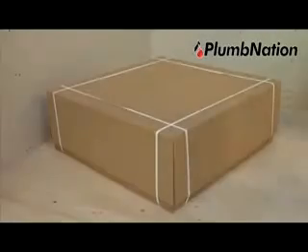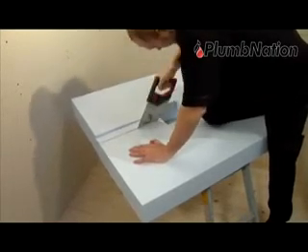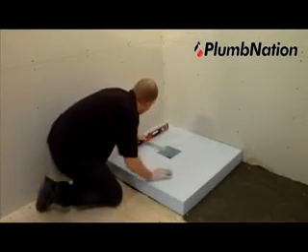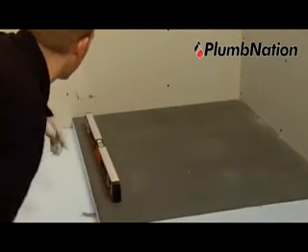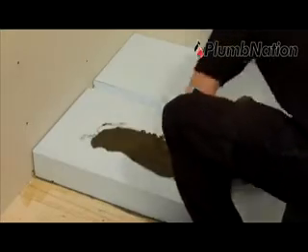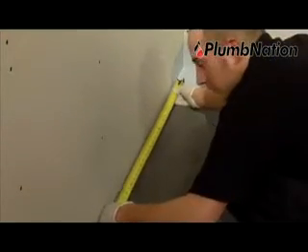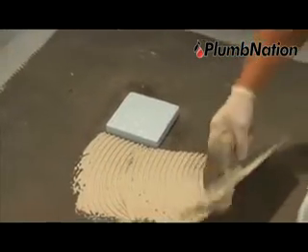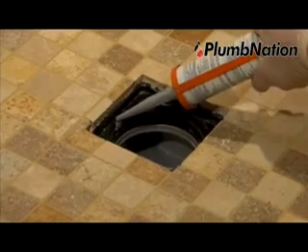150mm Raised Kit